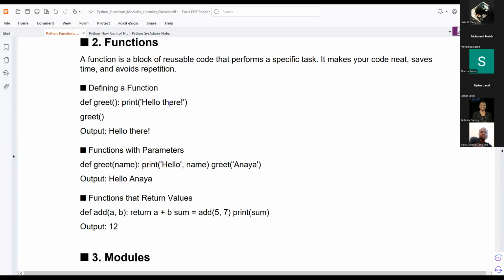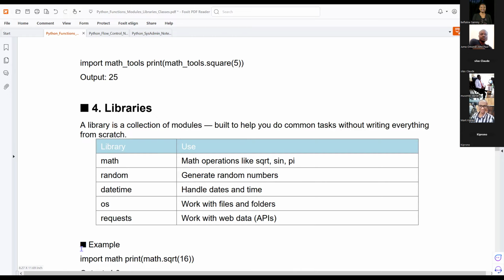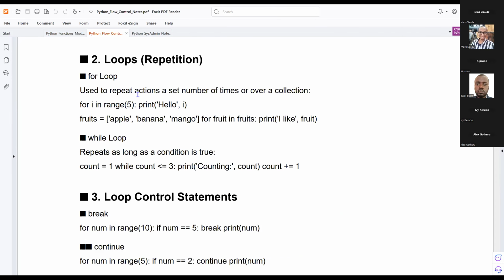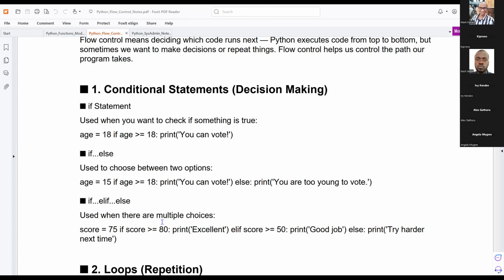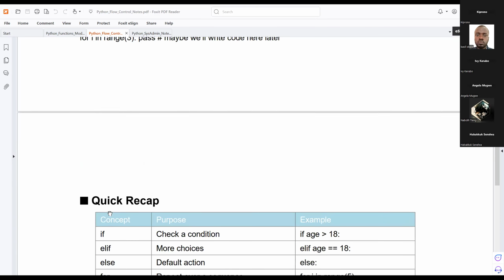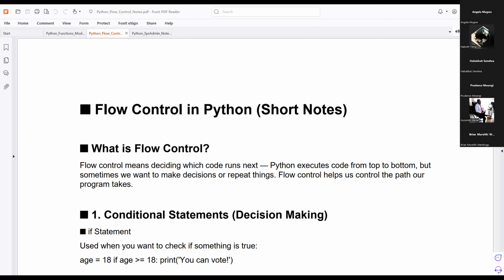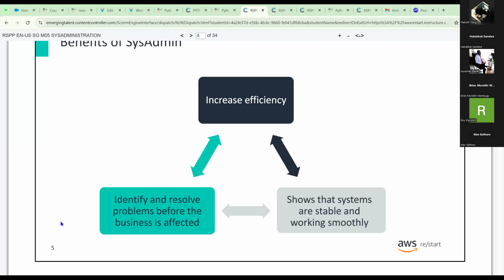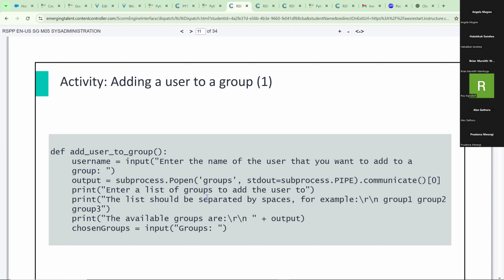34 Python Functions and Python for Systems Admin